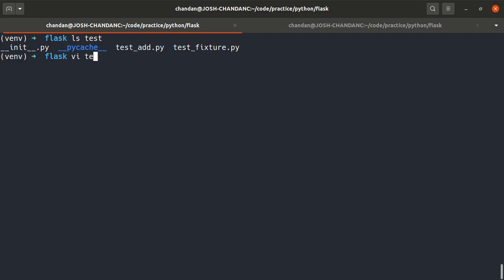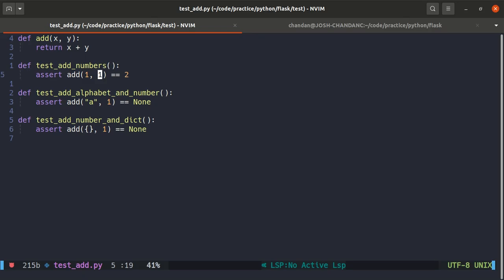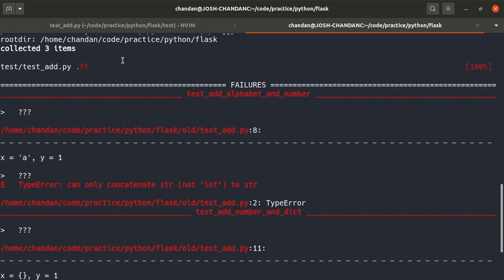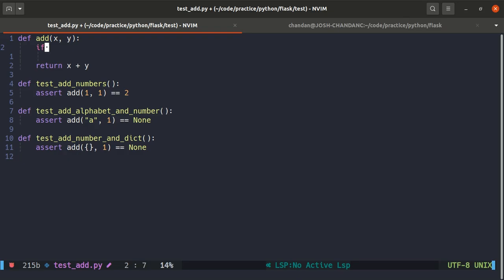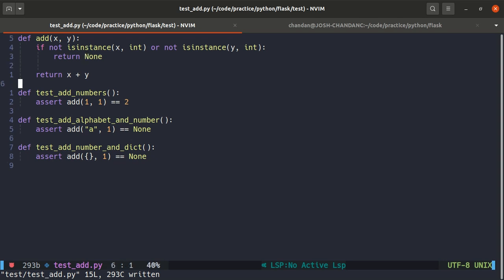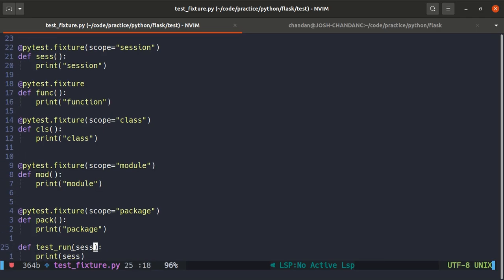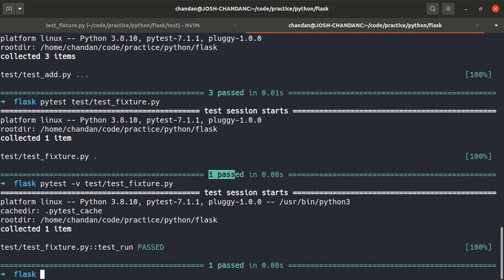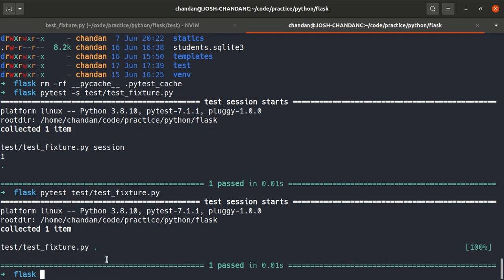Module #10: Python Testing | Writing Unit Tests with Pytest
Testing is essential for writing reliable software. This module covers unit testing using the Pytest framework. 🧪
🔹 Introduction to Pytest & Test Case Writing
🔹 Running & Managing Tests Efficiently
🔹 Understanding Assertions & Fixtures
By the end of this module, you’ll be confident in testing your Python applications. ✅